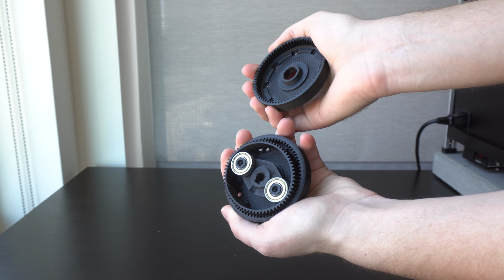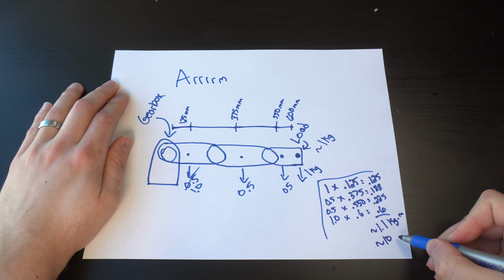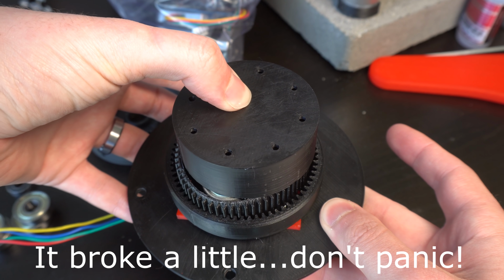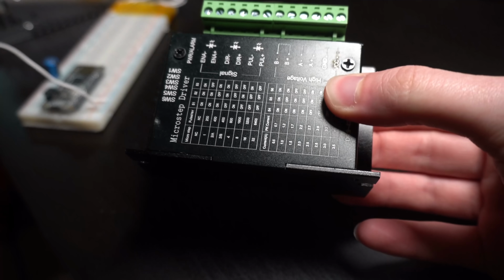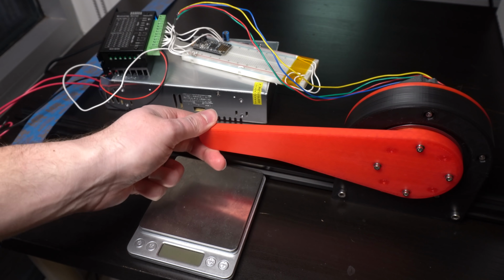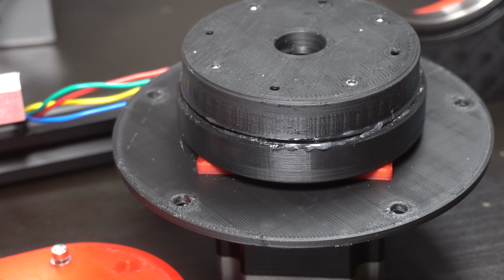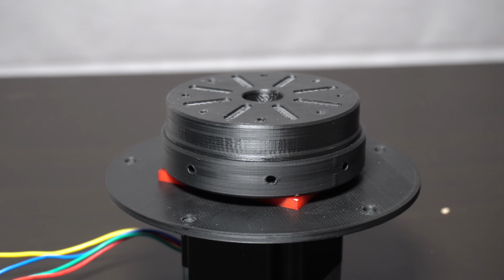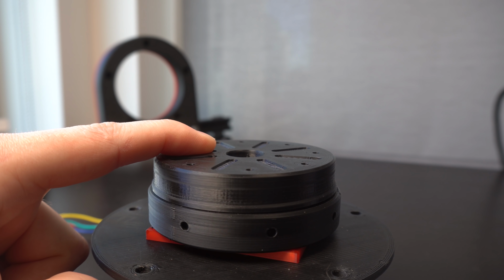My 3D Printed Harmonic Drive is Surprisingly Powerful!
This is my 3D printed harmonic drive (strain wave gearbox). It's easily capable of 10NM torque output and has surprisingly little backlash and deflection even under extreme loads. It may not be metal, but the performance is surprising! It's low profile, durable, and can be used in a few different configurations. And best of all, it's super cheap! The gearbox itself is less than $20, and then just add the price of a stepper to drive it!

If you would like to find out more about this gearbox or get the parts to build your own, the project is fully open sourced and can be found here:

If you'd like to support plus receive some exclusive perks, you can do so here!

Sony a6400
Tamron 17-70 lens
Oben Tripod
Light Panel

- Mom & Dad
- Trent Waddington
- Nullun
- Barb
- Jake
- Amy
- Ayydan
- Eric
- TrueCarry
- Justin Gort
- Pavlo
- Will Hofmann
- Vipul